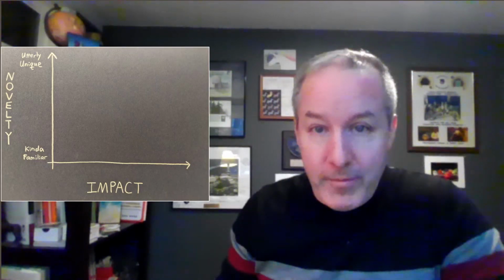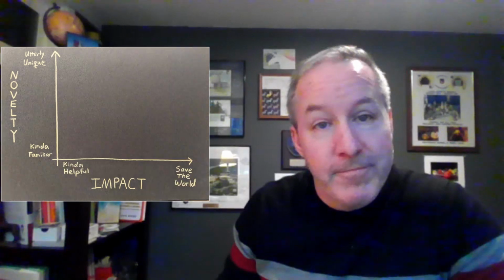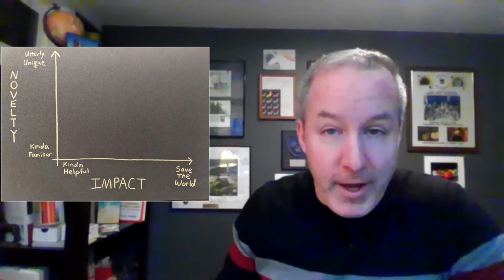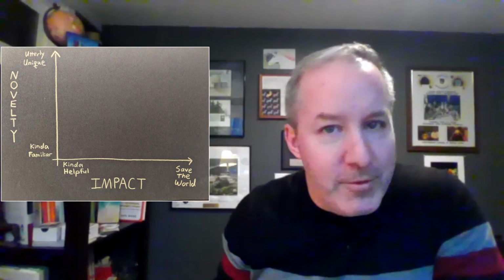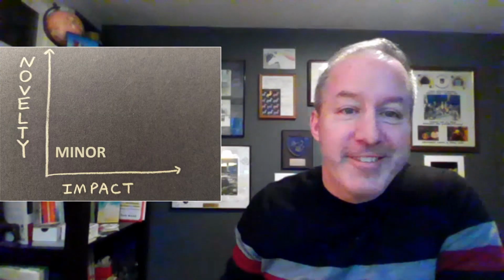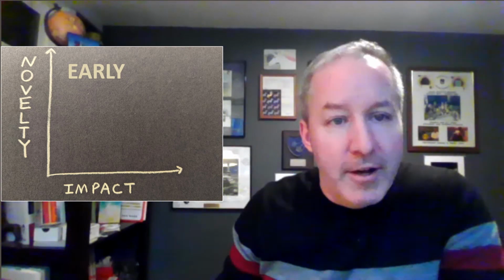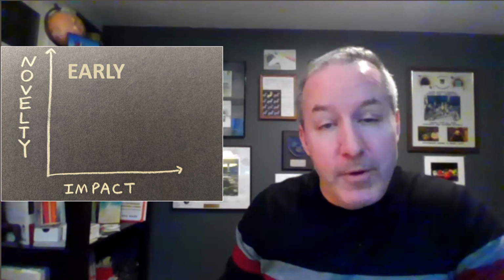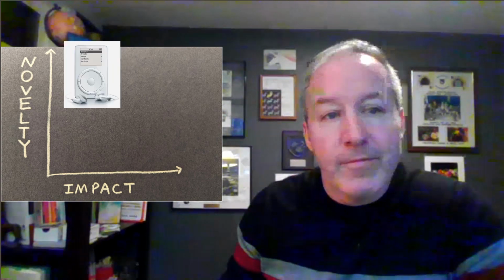Innovation Dynamics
Dan takes a look at how innovations change over time, and what those changes mean for innovators... and critics.